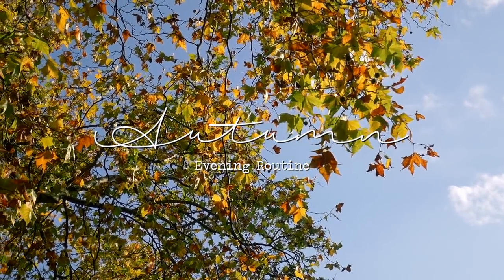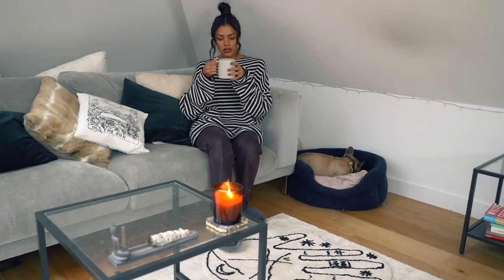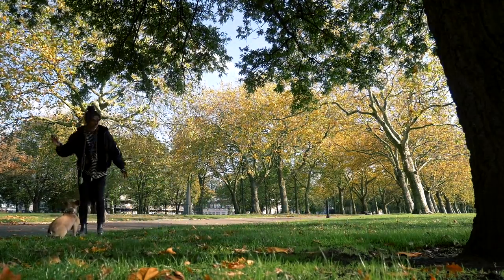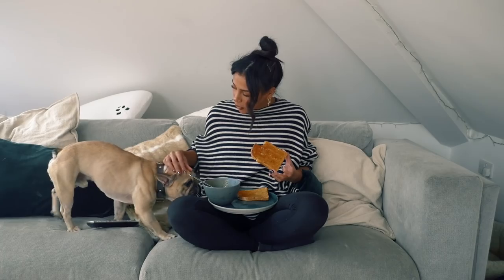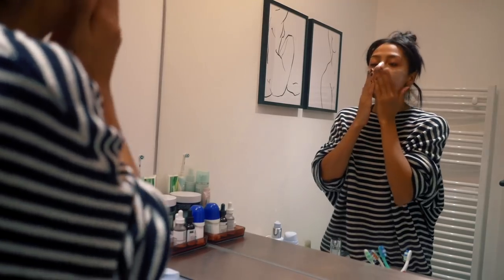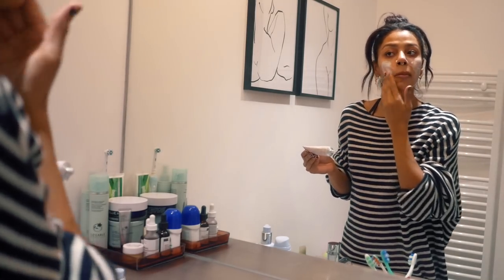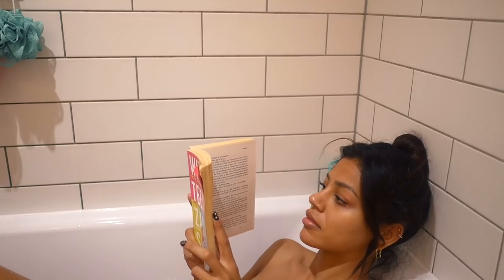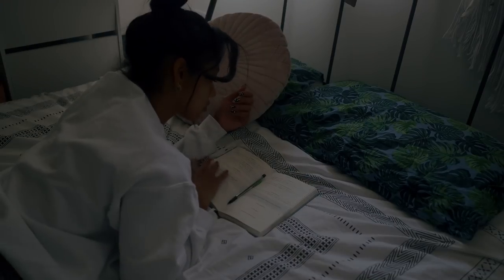🍁AUTUMN EVENING ROUTINE 2019 | AD 🍁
Spend a typical evening with me where you can expect cute dogs on sunset walks, an obligatory cup of tea, skincare, bath bombs and gratitude journaling!

| PRODUCTS USED |

|MUSIC|